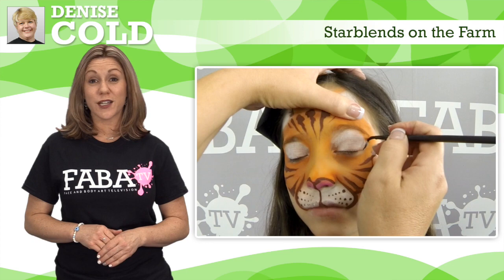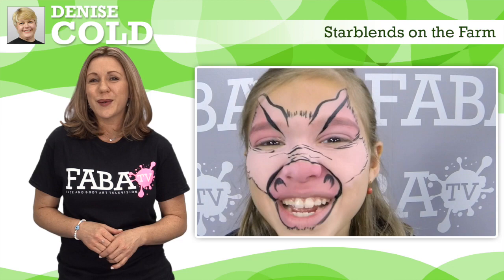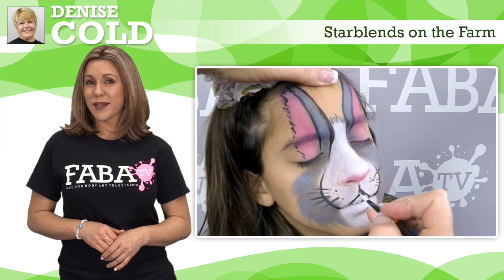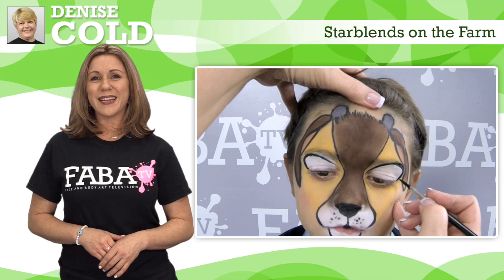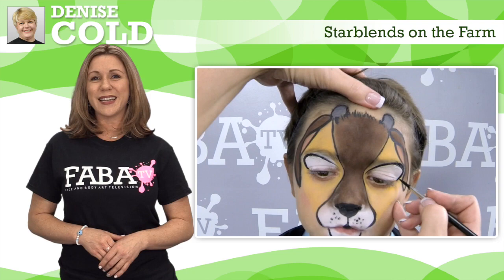FACE PAINTING SCHOOL - Denise Cold Starblends on the Farm PREVIEW